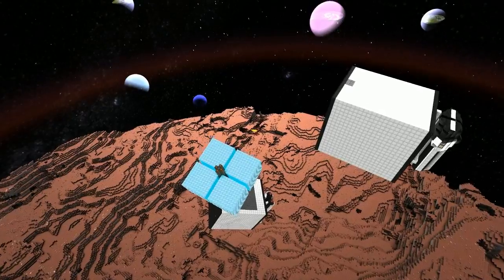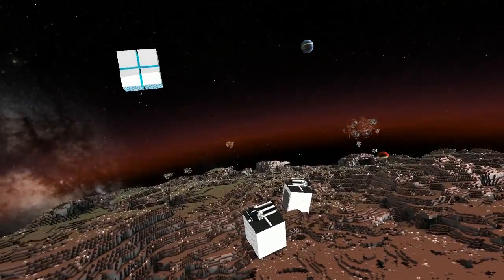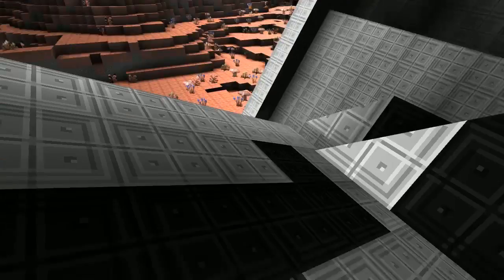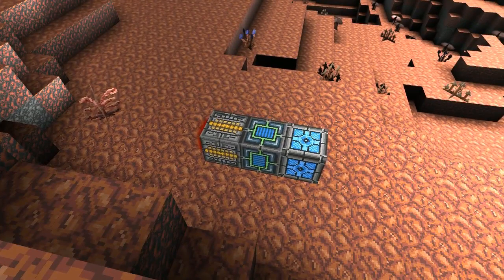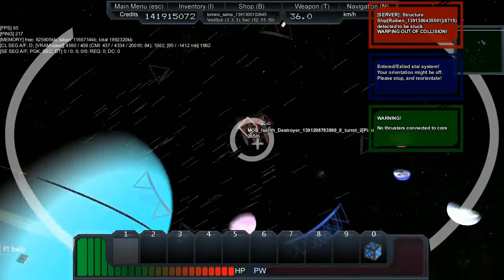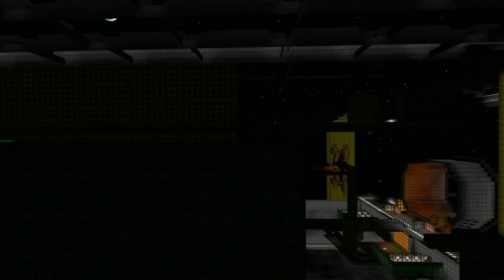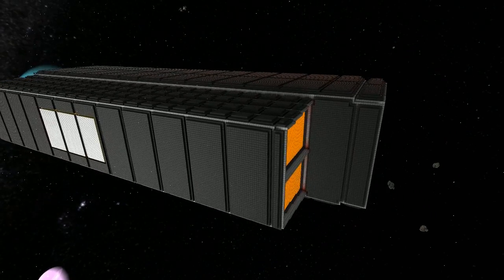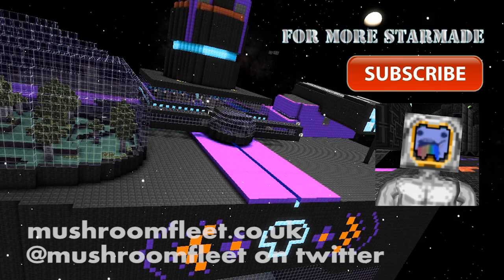Starmade Ep602: Mech Drop Boxes by Raiben